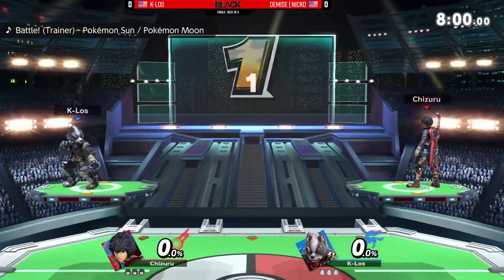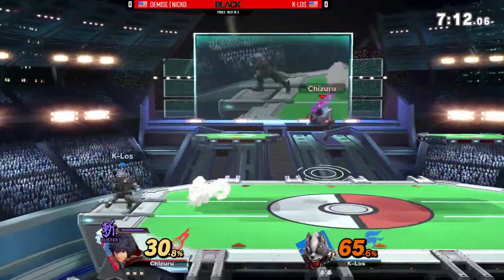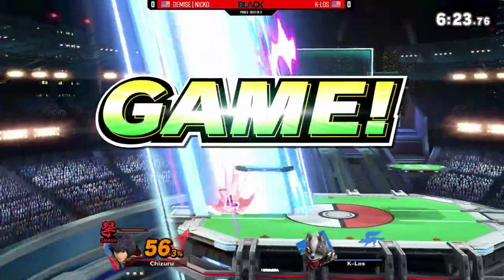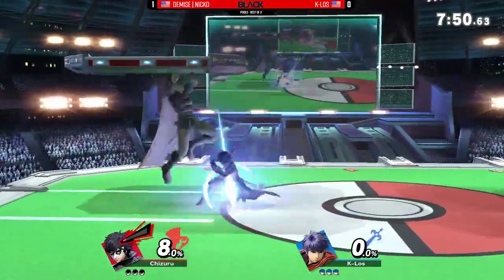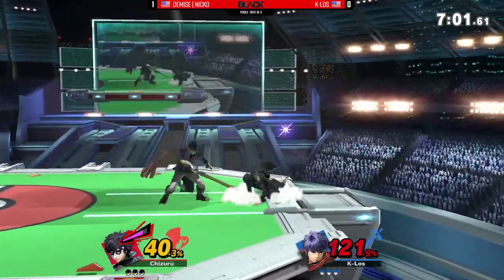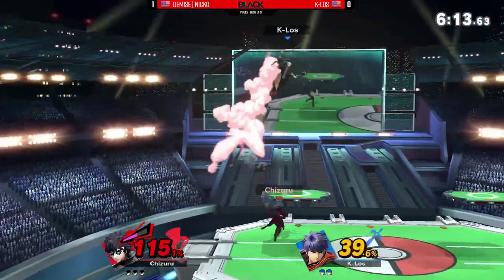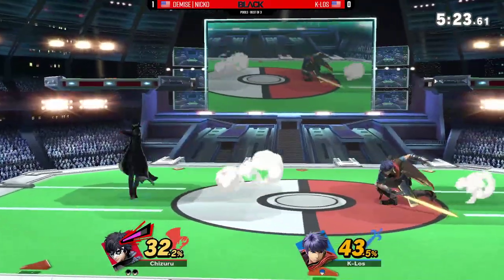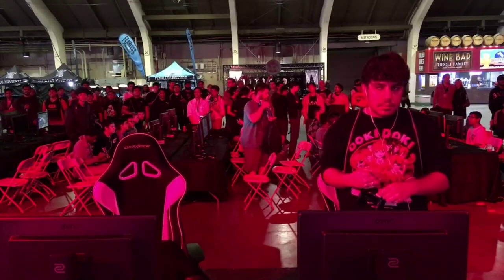Genisis Black - Demise | Nicko (Shulk) Vs K-los (Ike) Winners Pools - Smash Ultimate